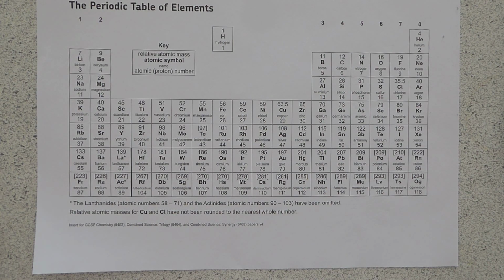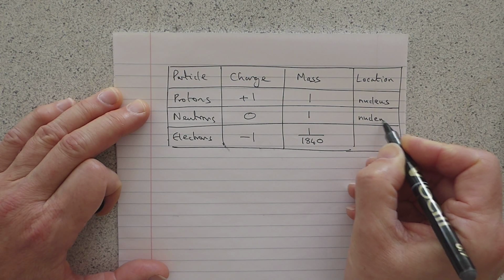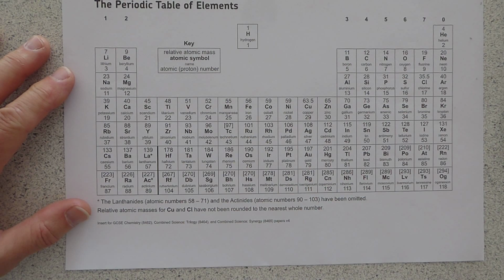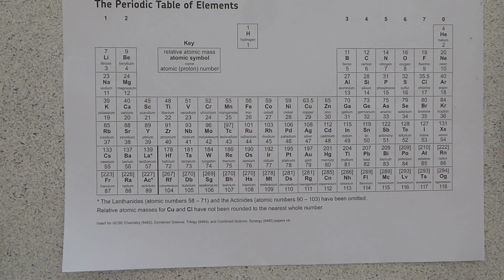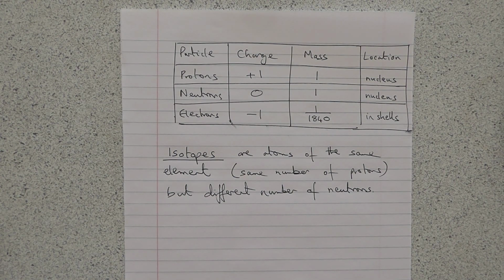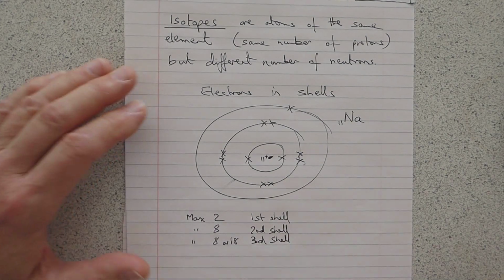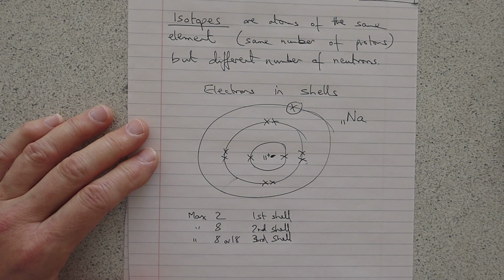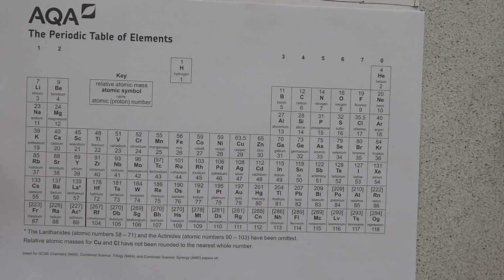Preparation for A level 1 Atomic Structure and the Periodic Table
This is the first of four videos that focus on some key GCSE ideas that you must be 100% confident about before you start your A level Chemistry course.